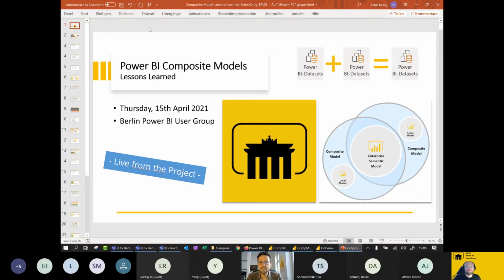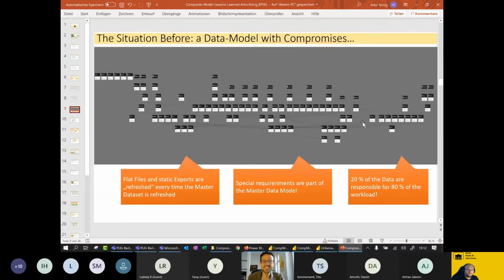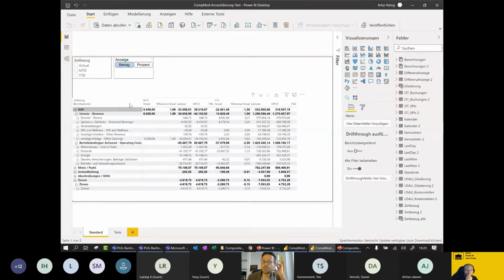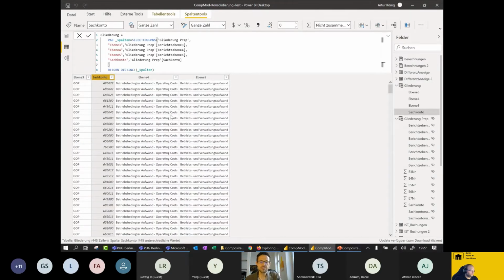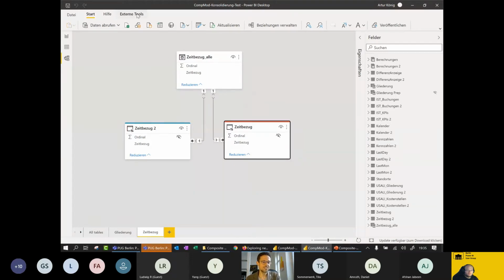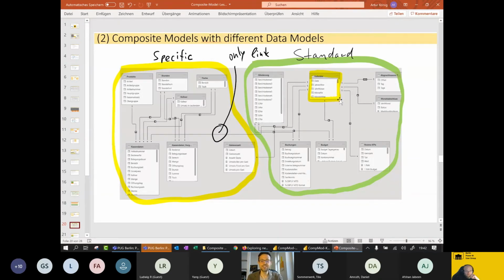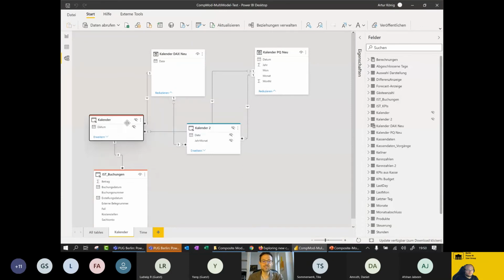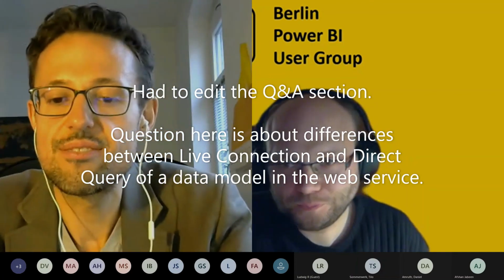Power BI Composite Models - Lessons Learned by Artur König (Berlin Power BI User Group)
Our April Meetup was about "DirectQuery for Power BI datasets and Analysis Services" a.k.a. Composite Models. Artur König shows the possibilities of this feature based on some examples and how it improves the overall workflow when working with data models residing in the cloud.

To join us live and get notified of new events, head over to our Meetup page.